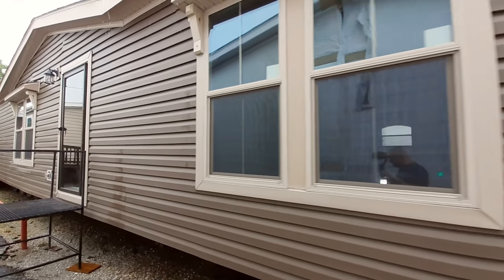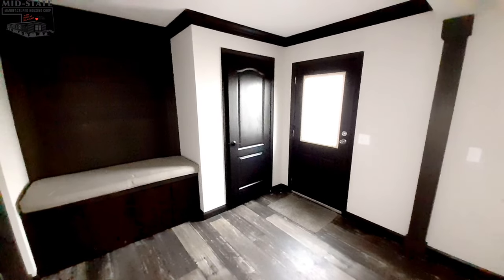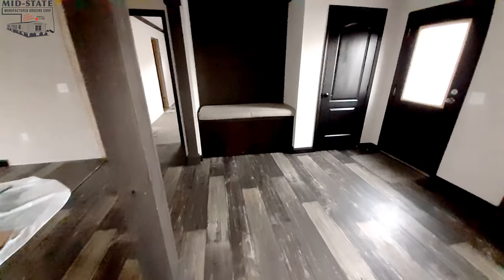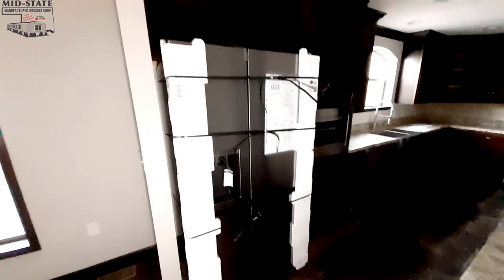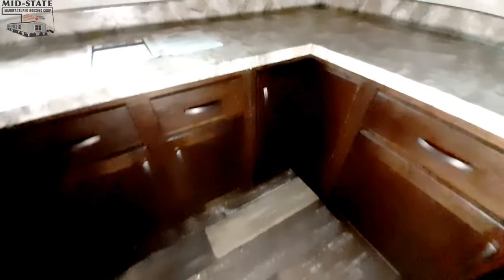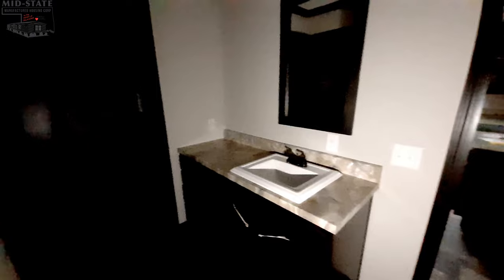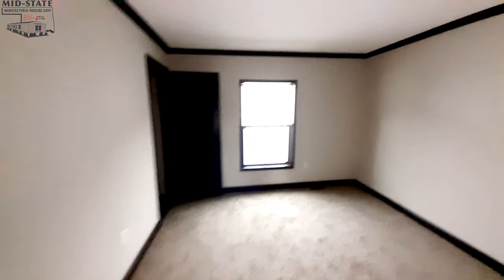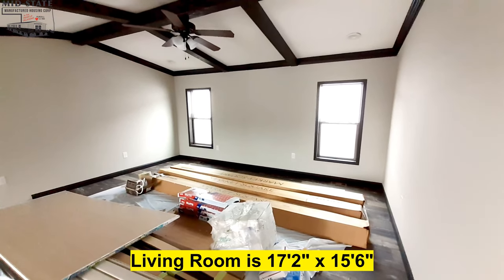I found this gem, 3 bed delightful home.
Welcome back. I present to you the Washita, foud at Mid-State Homes in Purcell Oklahoma. This home comes in at 1980 sq feet and is 32' x 70 outside. Unique Floor plan that features Kitchen at the front half of the home. Spacious living room. master bedroom suite. The Prime series 2014 is a great example of Sunshine Homes commitment to expert design and quality craftsmanship.